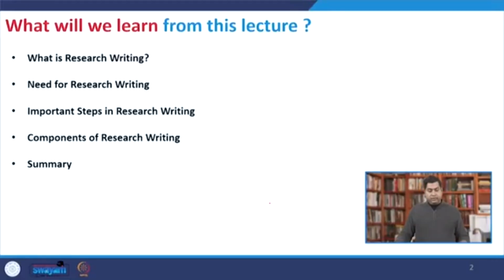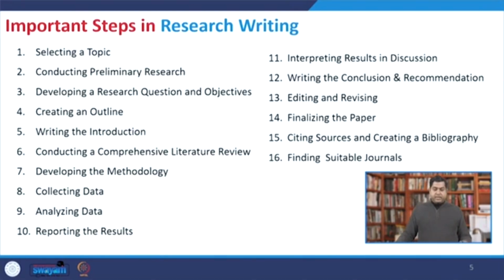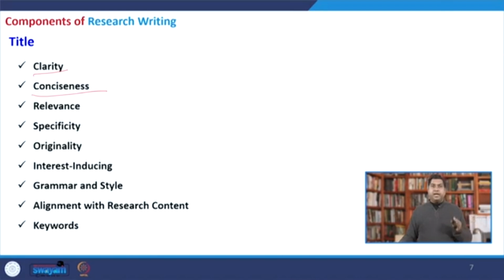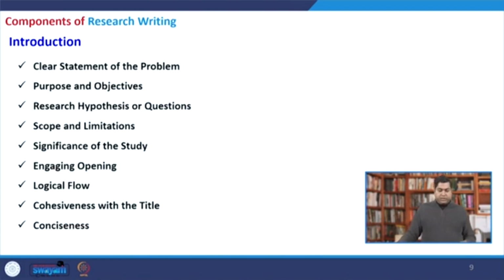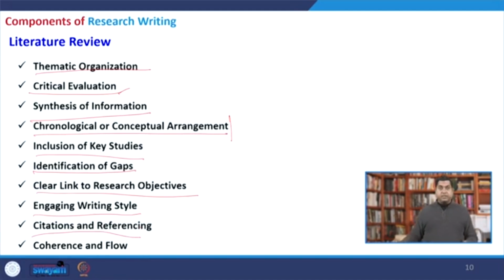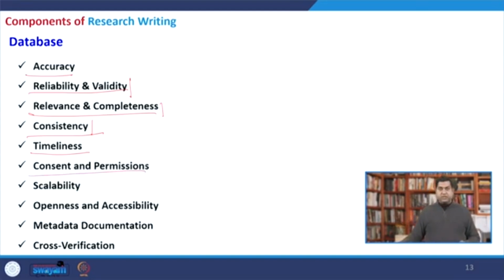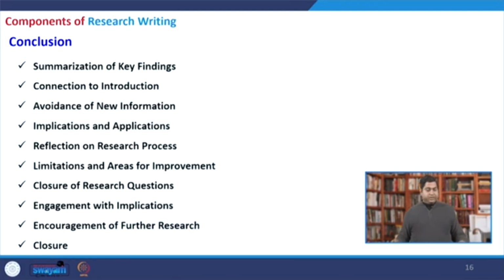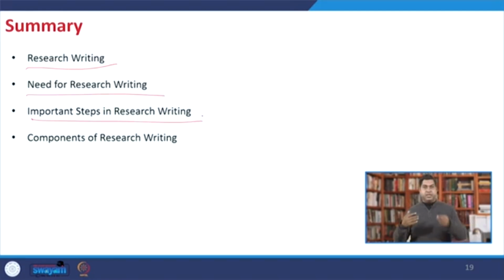Lecture 09: Research Writing-I